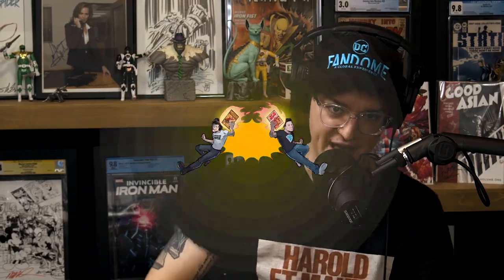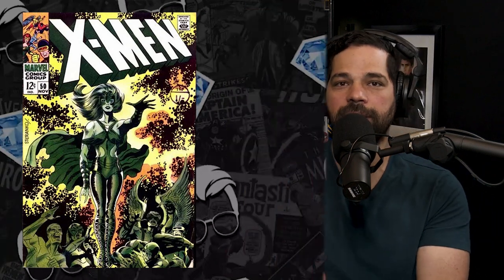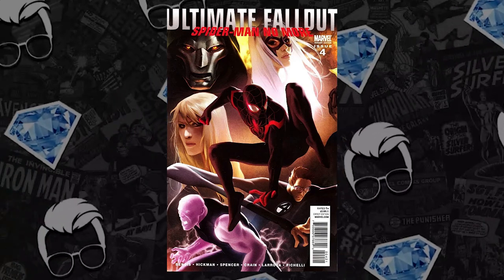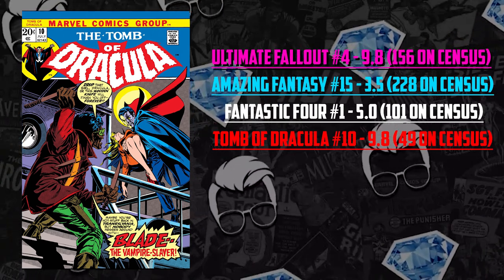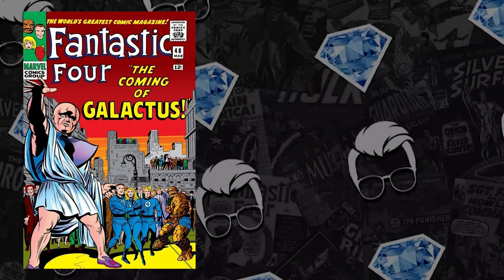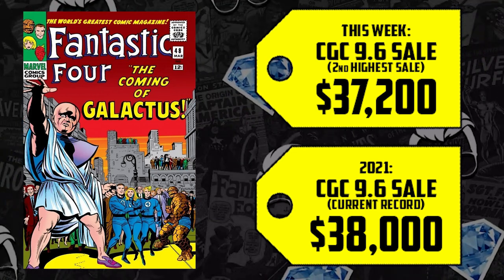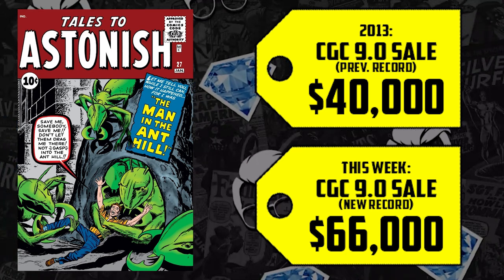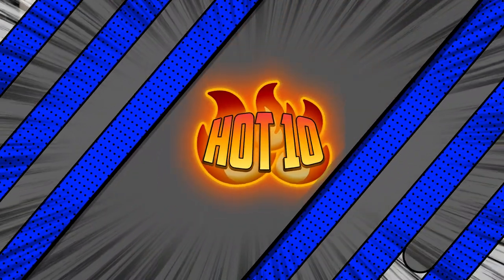The Summer of Comic Book HEAT Starts NOW! | Hot10 Comic Book Back Issues List | NEW Record Breakers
The Golden Age Guru is in the house to discuss the hottest back issues of comics. Galactus and the Silver Surfer are looming over the future of the MCU, Steranko X-Men books continue to be a great investment, the 1:25 Ultimate Fallout 4 remains the ultimate modern grail, Wonder Man is the talk of the town, Amazing Spider-Man 1 keeps rising in price, Ant-Man continues to grow, and the Ghost Rider is blazing a trail of record sales.

(US ONLY)

⚠️Send Comic Karma:
Tom Garcia